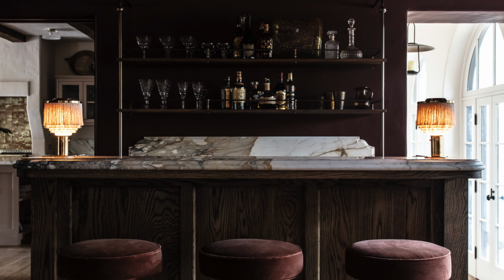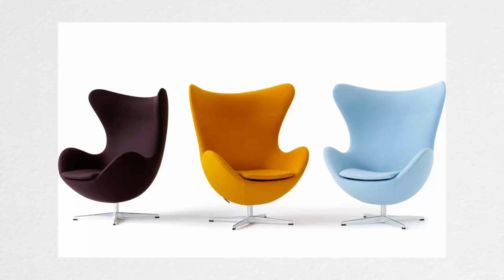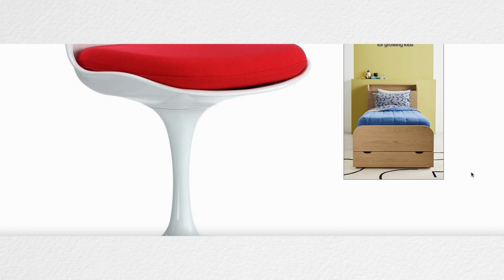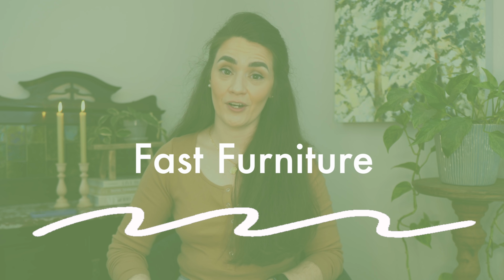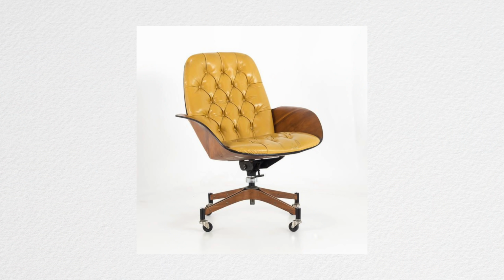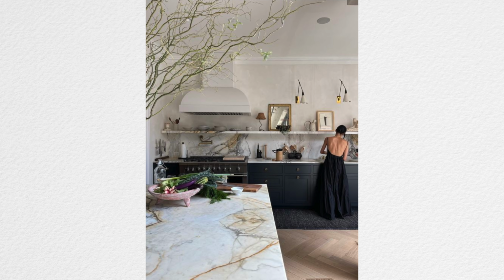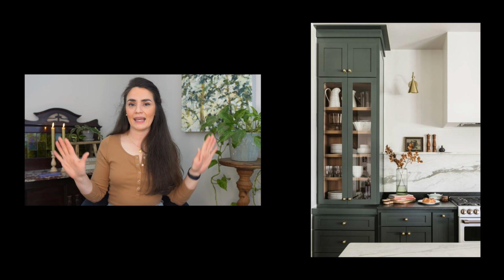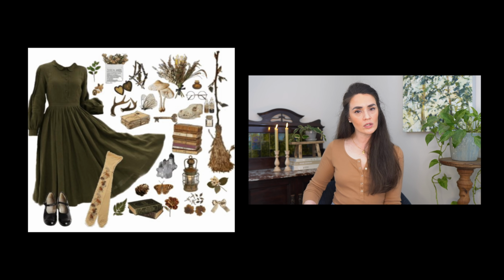Interior Design Trends that NEED TO GO (and what to replace them with)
In today's video I’m sharing 8 interior design trends that need to go in the new year. These trends have had their moment, and it’s time to move on to more intentional, curated, forever interior design that’s more sustainable and better represents your unique style. These are my personal opinions on design trends I would like to see go in 2022 - check out my last video for a more objective list of what new interior design trends are popping up in the new year.

PS... I love to hear your thoughts, so let me know if there's anything in particular you'd like to know! I love to hear your video ideas, too, so keep them coming!

I’m still trying to make some decisions around the website - check out how it’s taking shape

+ TIMESTAMPS
00:00 What This Video is About
01:00 Soft Girl Aesthetic
02:17 Cheap Replicas
04:51 Pastel-Heavy Grandmillennial
06:46 Mid-Century Modern Meets Boho
08:22 Monochromatic All-White Design
10:06 Fast Furniture
12:15 Exposed Metal Kitchen Hoods
13:59 Goblincore

+ LINKS
Apartment Therapy: Yelp’s 2022 Home Trend Report with Tips from Jeremiah Brent

○ My camera
○ Vlogging lens
○ Microphone microphone
○ Wireless Microphone
○ Voiceover Microphone
○ Ring Light
○ Studio lighting

+ MUSIC
If you are a video creator I highly recommend them!

Images used in this video that do not belong to me and were sourced through Pinterest and Google Image Search.

Helping you become your own interior designer so you can design a home you love on any budget.